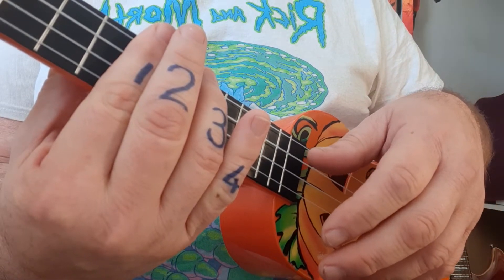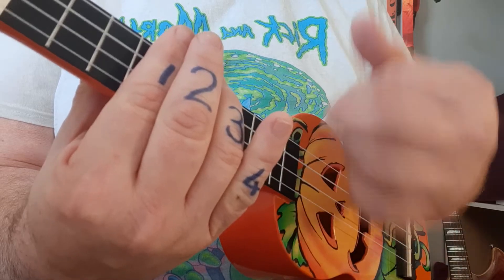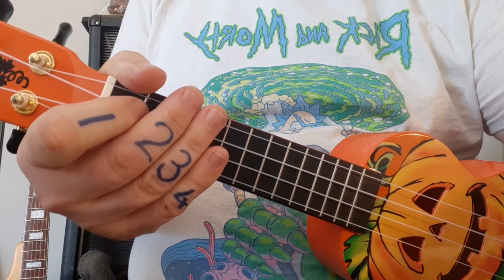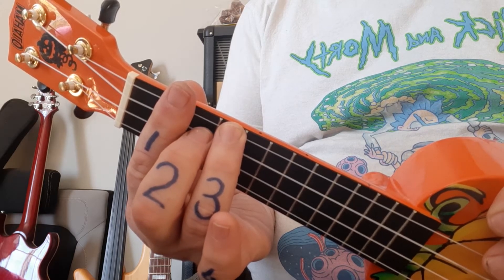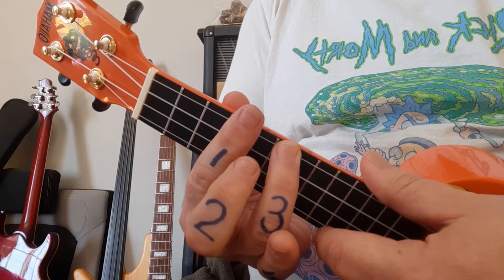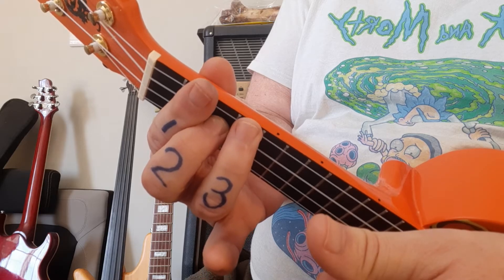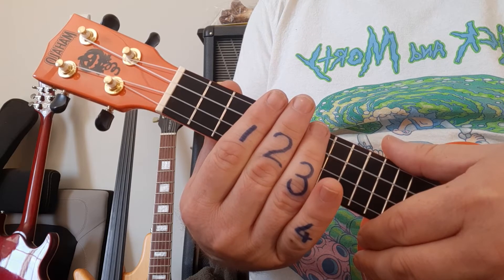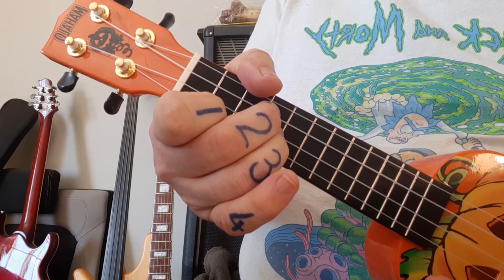Rooftops - Uke pt2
for tuition purpose only